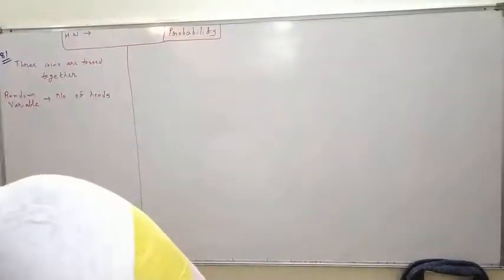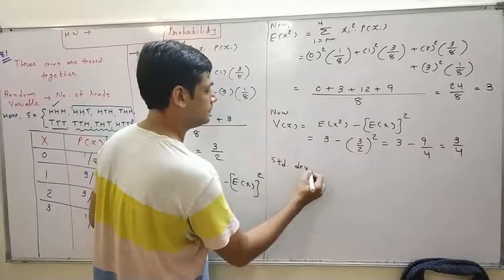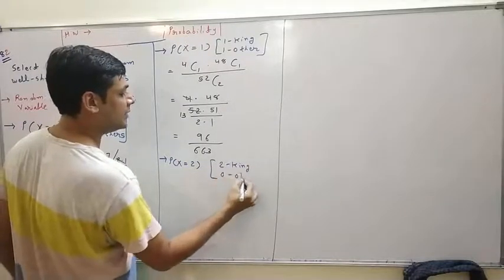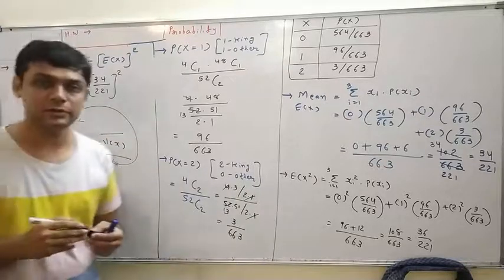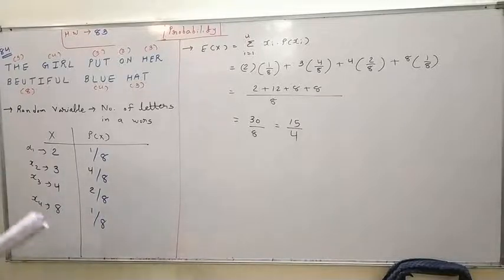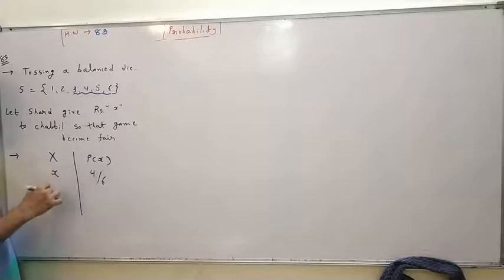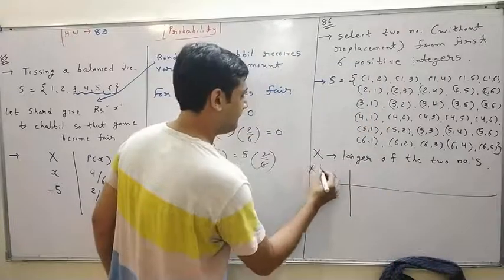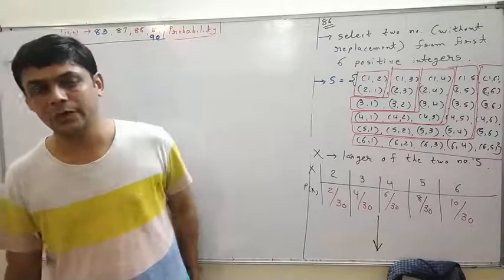Probability lec 13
Impactt Academy
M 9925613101